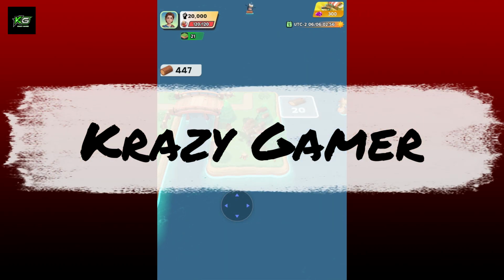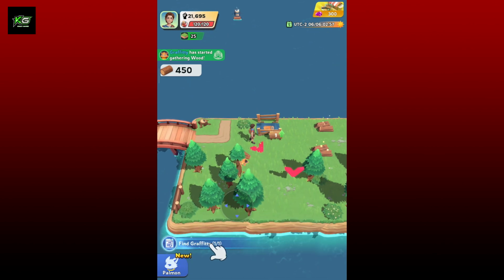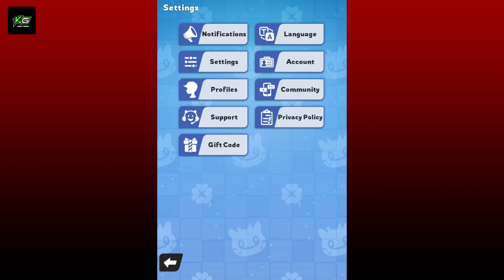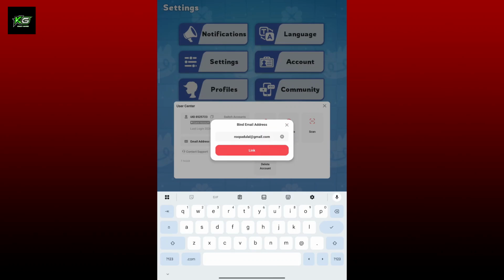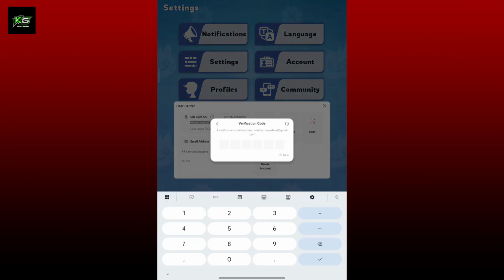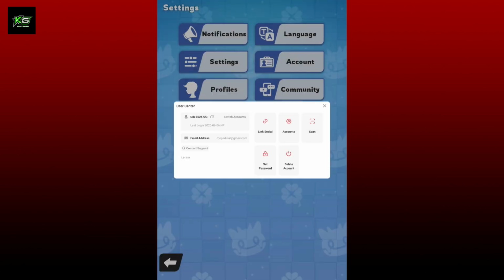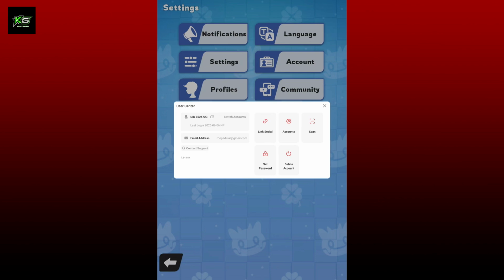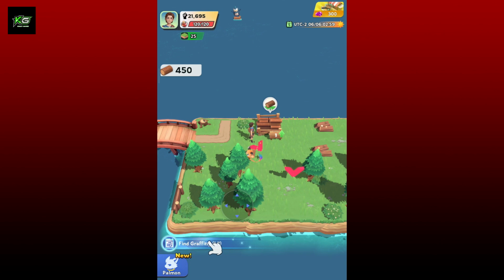How to Sign In With Email on Palmon Survival (Easy Beginner Guide 2026)?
Are you trying to log into your Palmon Survival account using email but not sure where to start? Don’t worry—this quick and simple tutorial will show you exactly how to sign in with email step by step.

Whether you’re a new player or returning after reinstalling the game, this guide will help you get back into your account safely and quickly.